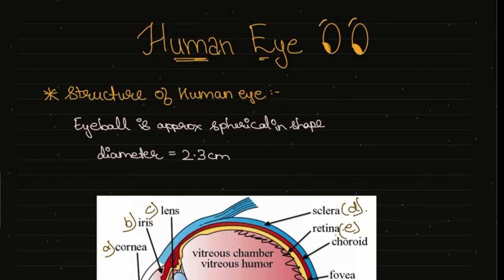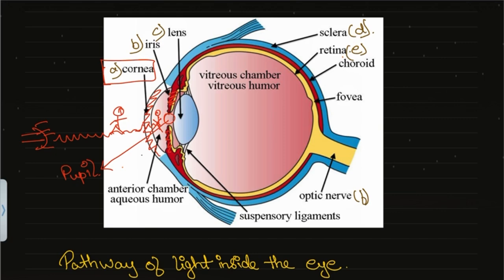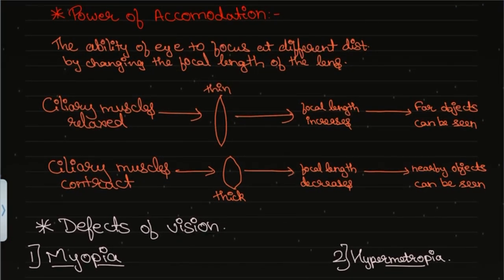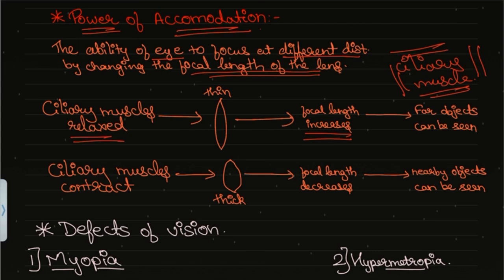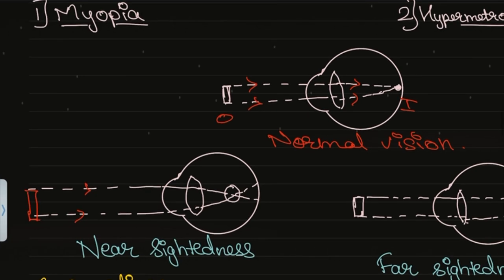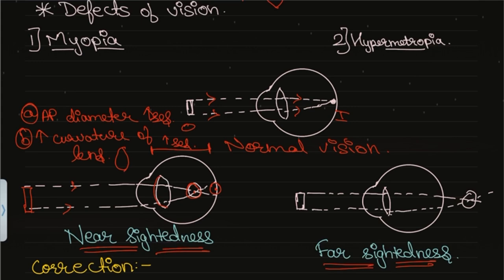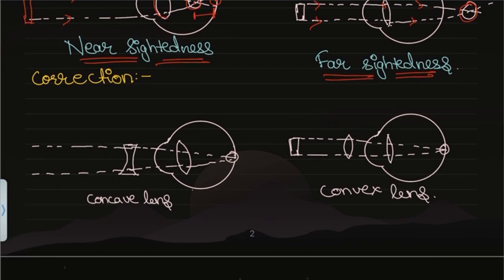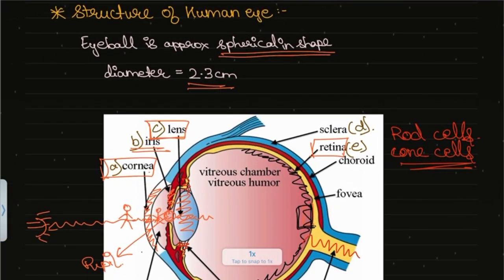An Introduction to Human Eye [class 10th CBSE]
An introduction to human eye
human eye